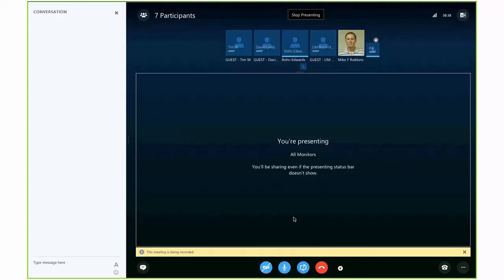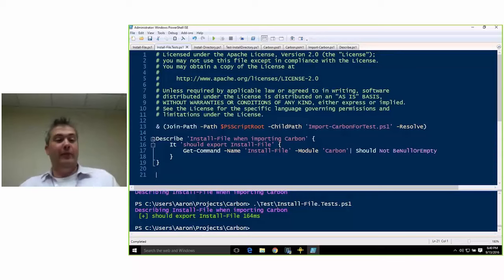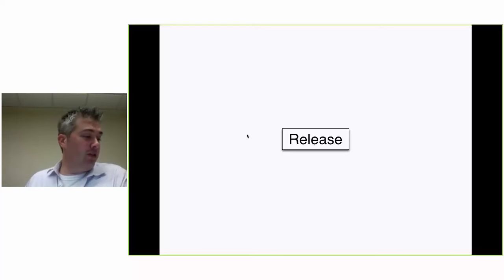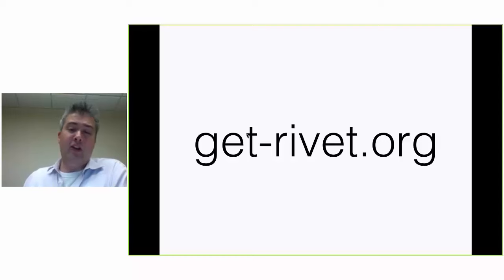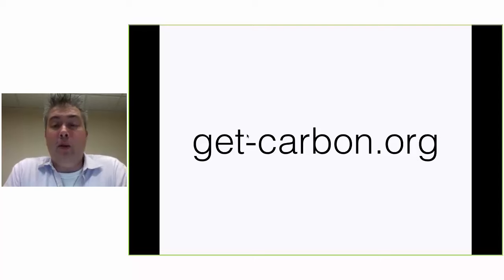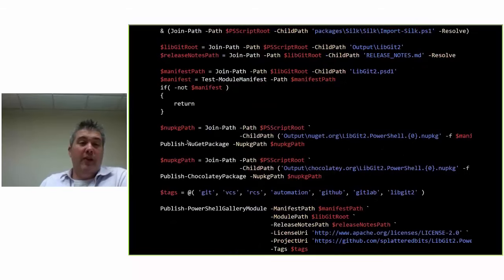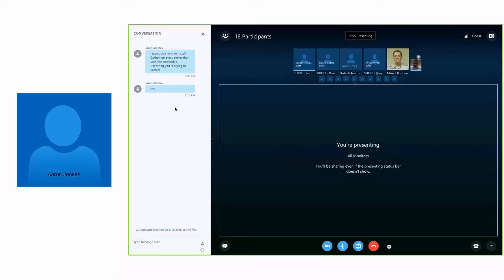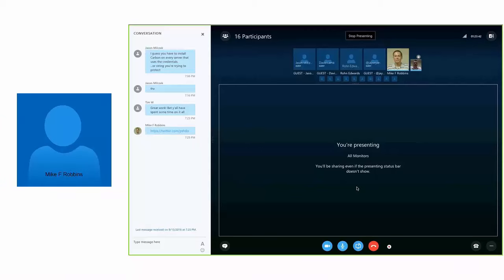Release Pipeline Patterns with PowerShell